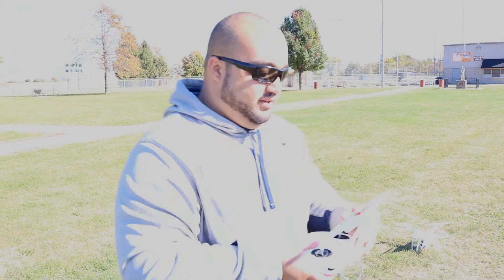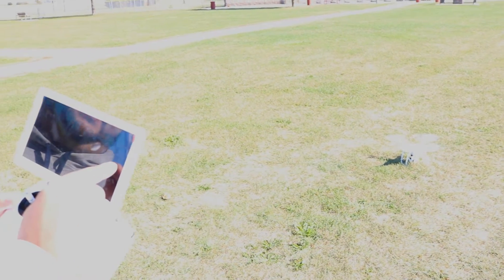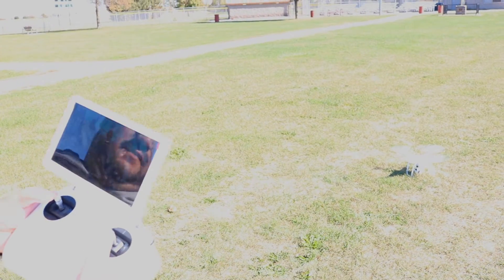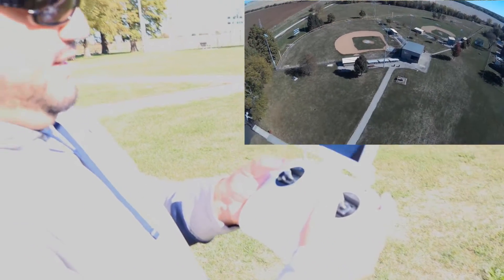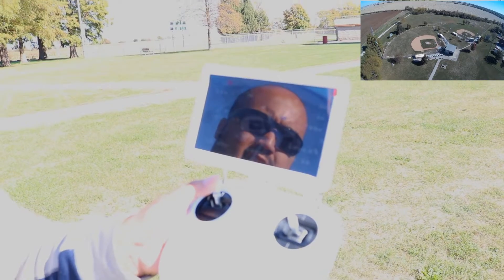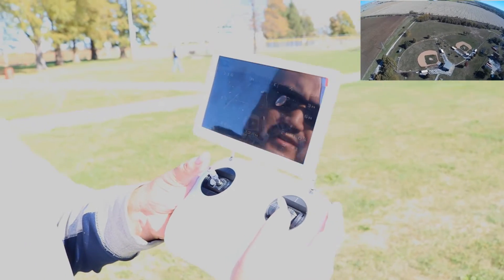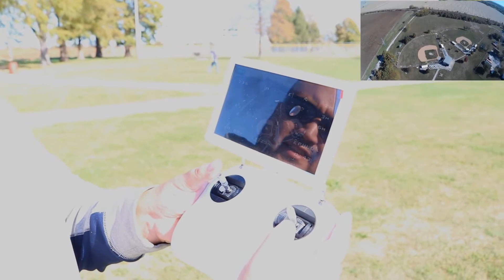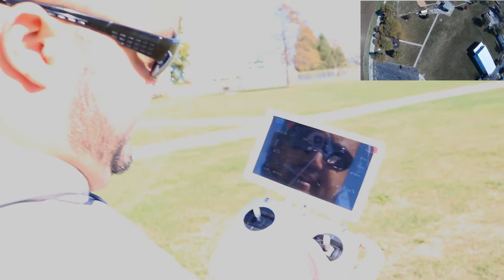UpAir One Drone - Flight Test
Whats up guys. Today I took my gen10 upair one drone out to the park for a quick flight test. I wanted to see if it would be able to go all the way up to the height regulation of 300 ft. Tons more drone videos to come. Hope you enjoy.

To find out what I'm always up to follow me on
Instagram and Twitter @thechazwilliams